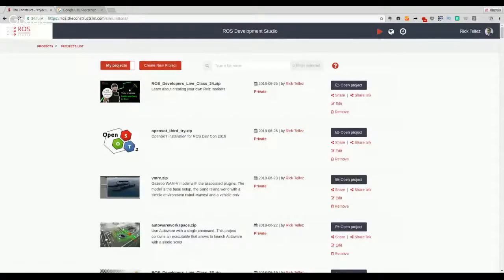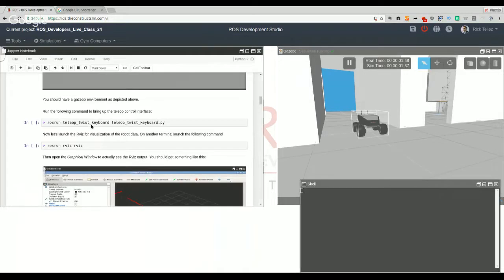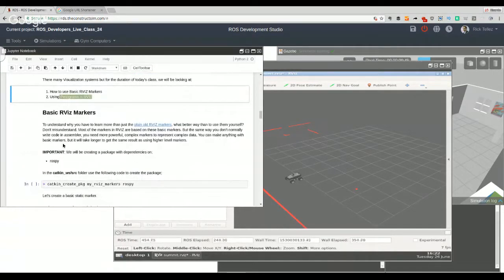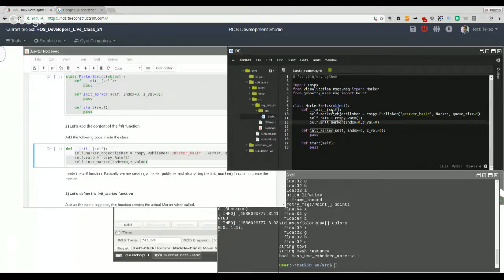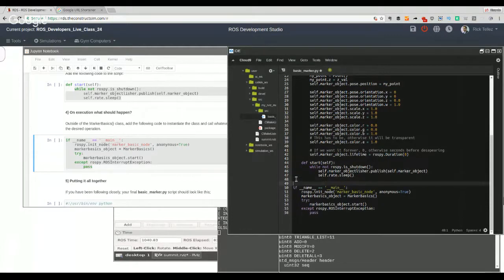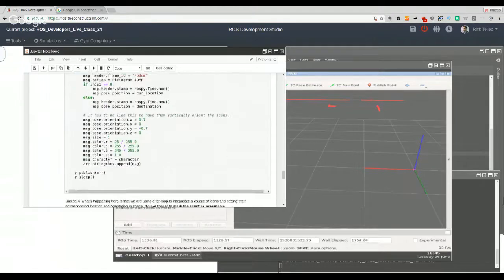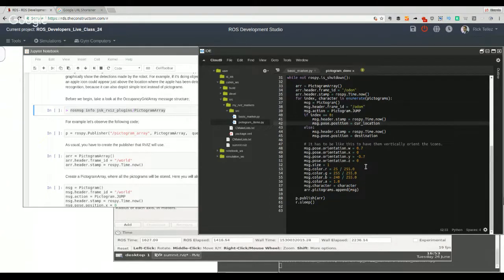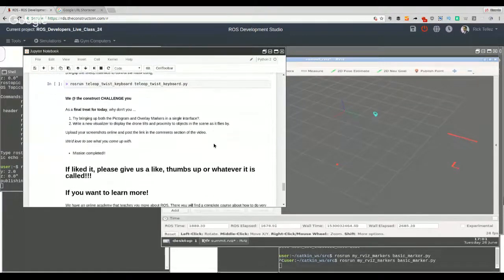ROS Developers LIVE-Class #24: How to create basic markers in ROS Rviz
In this ROS LIVE-Class we're going to learn how to create a marker to be displayed in ROS Rviz. Markers are special graphics that we can use in Rviz to display data generated by the robot.
For example, we can create a marker that shows a person figure at the proper distance of the robot when the robot detects a person.
By using markers, we can debug and understand better what the robot program is doing. Markers are basic tools for robot program debug!

We will see:
▸ How to get the information we want to display from a ROS program
▸ How to create a custom marker that contains that information
▸ How to display the marker on the Rviz
▸ How to build a mesh marker and show it on Rviz

Every Tuesday at 18:00 CET / CEST. This is a LIVE Class on how to develop with ROS. In Live Classes you practice with me at the same time that I explain, with the provided free ROS material.
IMPORTANT: Remember to be on time for the class because at the beginning of the class we will share the code with the attendants.
IMPORTANT 2: in order to start practicing quickly, we are using the ROS Development Studio for doing the practice.

You will need a free account to attend the class. and create an account prior to the class.

▸ ROS RVIZ ADVANCED MARKERS online course: ▸ Robot Ignite Academy: //rds.theconstructsim.com and create an account prior to the class. /